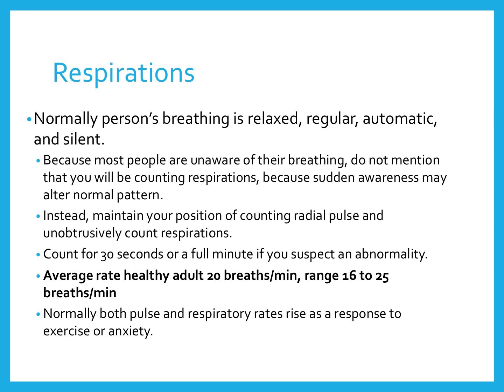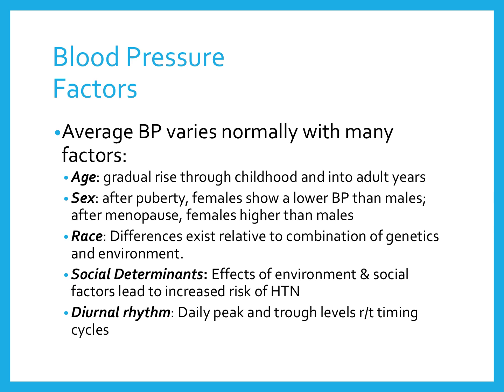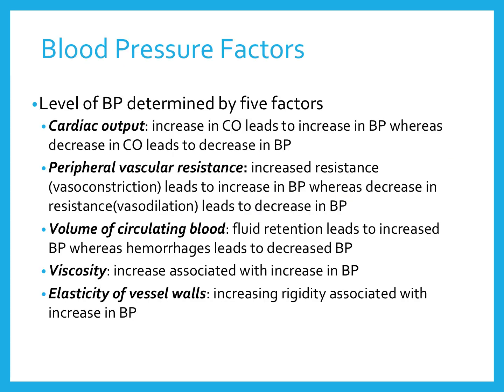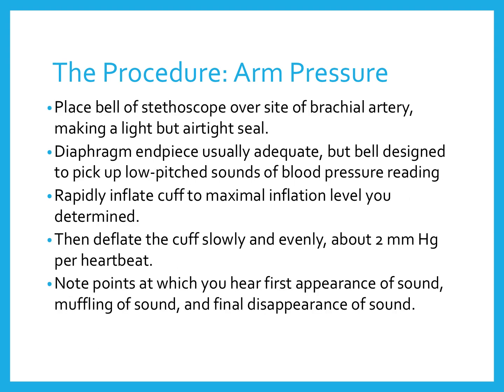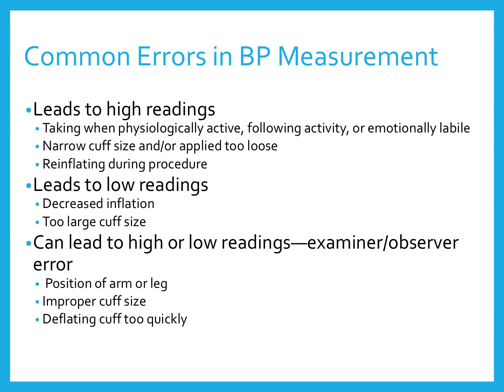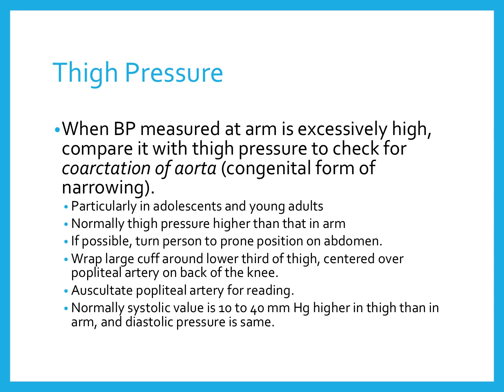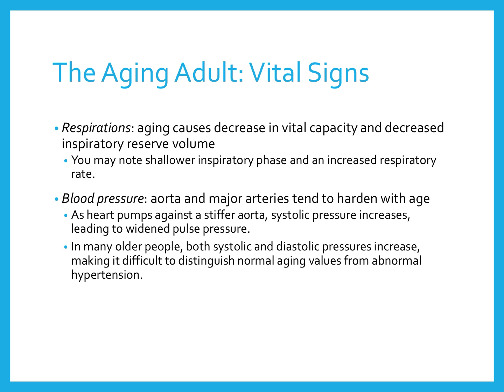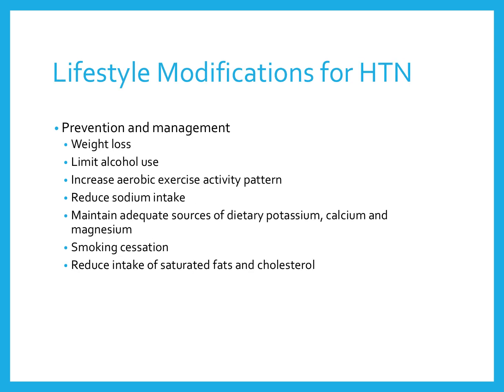Vital Signs Part 2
BSN
Ch 10 part 2; BP